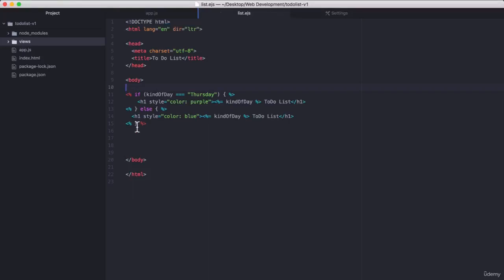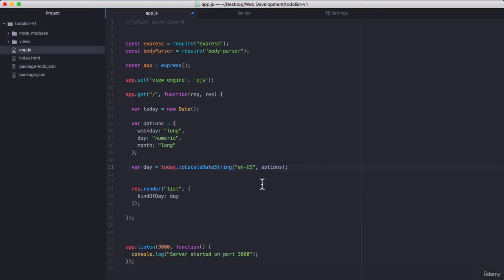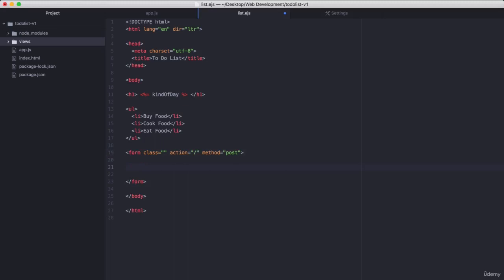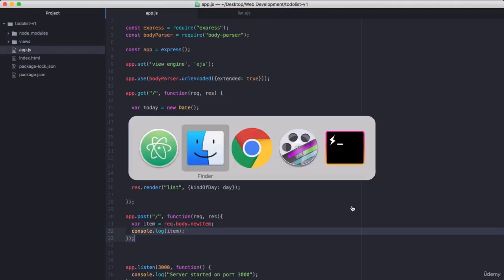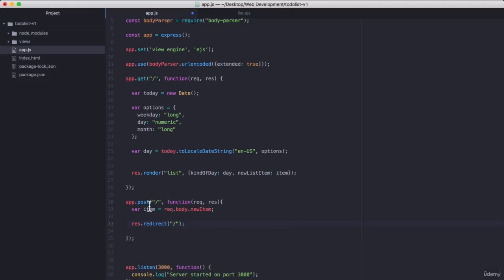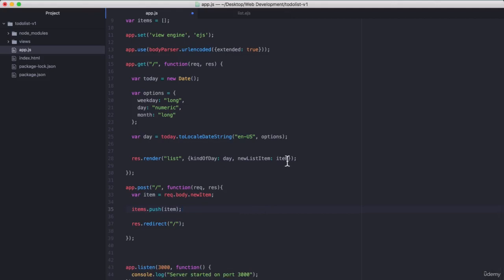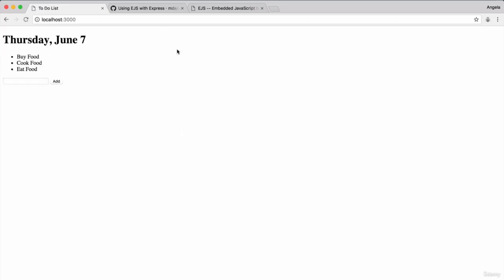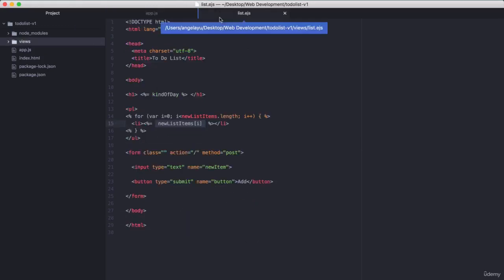006 Passing Data From Your Webpage To Your Server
Title: Passing Data From Your Webpage To Your Server
Description: In this tutorial, you will learn how to pass data from your webpage to your server using JavaScript and Express. We will cover the basics of HTTP requests, including how to make requests using the fetch API and how to handle them on the server side with Express. You will also learn how to use middleware to process data from your requests.

Passing data from your webpage to your server is a crucial aspect of web development, especially when it comes to building dynamic web applications. There are various ways to pass data from your webpage to your server, but the most common way is by using HTTP requests.

One of the most popular HTTP request methods is the POST method, which is used to send data to a server to create or update a resource. To make a POST request from your webpage to your server, you can use the built-in JavaScript Fetch API or the jQuery AJAX method.

To pass data to your server using the Fetch API, you can create a new instance of the FormData class, append your data to the form data, and then pass the form data to the fetch method. Here's an example:

javascript
Copy code
const formData = new FormData();
formData.append('name', 'John');

fetch('/api/users', {
  method: 'POST',
  body: formData
.then(response = response.json())
.then(data = console.log(data))
.catch(error = console.error(error));
In this example, we create a new instance of the FormData class and append two key-value pairs to it: name and email. We then pass the form data to the fetch method, along with the URL of the API endpoint and the HTTP method (which is POST in this case). Finally, we chain a couple of promises to handle the response from the server.

To pass data to your server using the jQuery AJAX method, you can create a JavaScript object containing your data and pass it to the data option of the AJAX method. Here's an example:

javascript
Copy code
$.ajax({
  url: '/api/users',
  method: 'POST',
  data: {
    name: 'John',
  success: function(data) {
    console.log(data);
  error: function(error) {
    console.error(error);
In this example, we create a JavaScript object containing two key-value pairs: name and email. We then pass this object to the data option of the AJAX method, along with the URL of the API endpoint and the HTTP method (which is POST in this case). Finally, we define a couple of callbacks to handle the response from the server.

When passing data from your webpage to your server, it's important to validate and sanitize the data on the server side to prevent security vulnerabilities and data corruption.